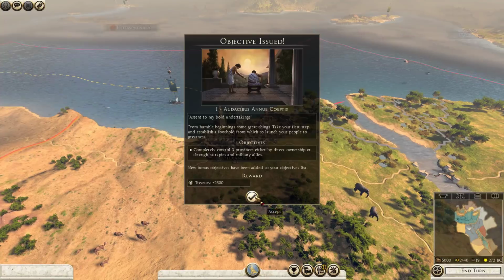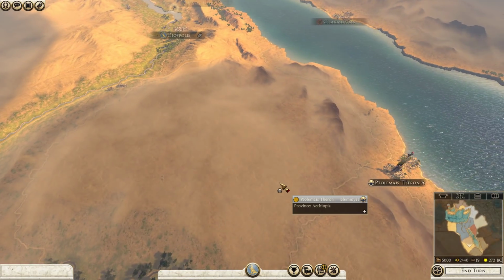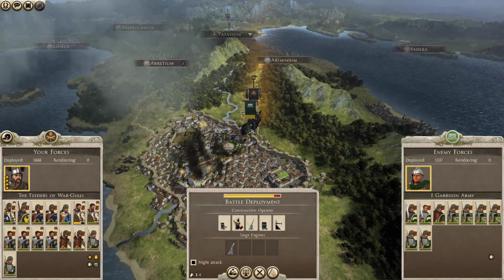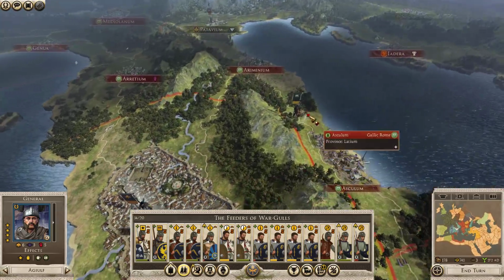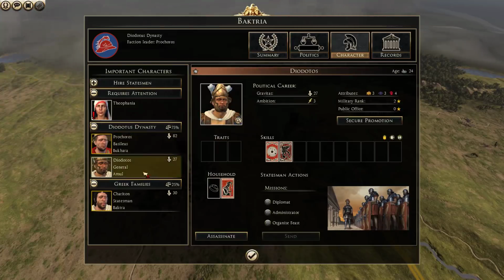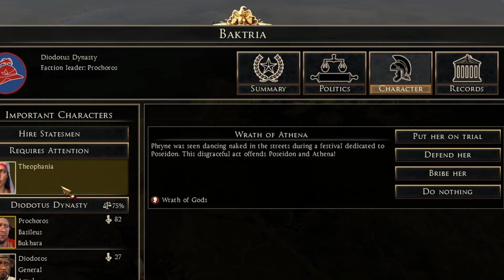Rome 2: Total War - A TASTEFUL REVIEW